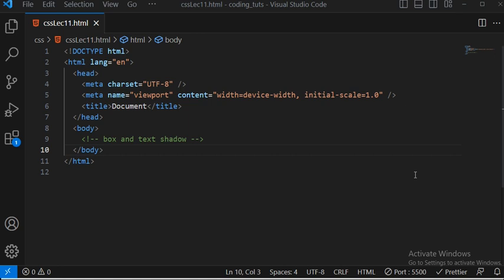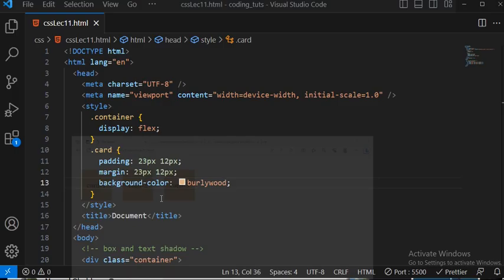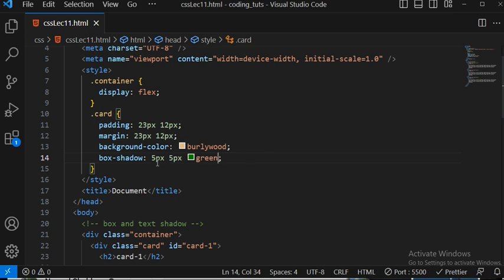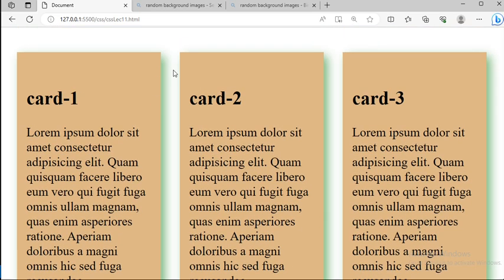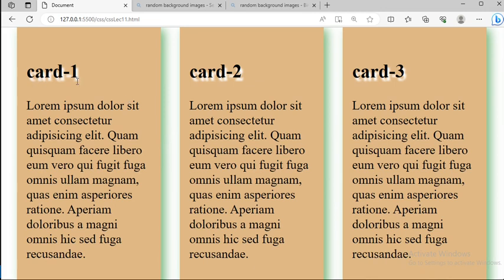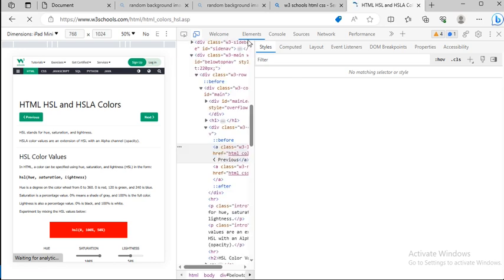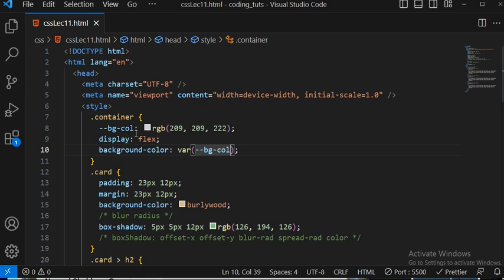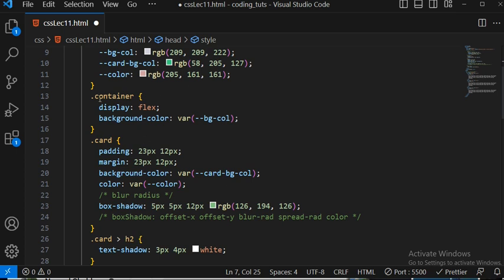Lecture-11:CSS Box Shadow, Text Shadow, and Variables: Enhancing Style and Flexibility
**CSS Box Shadow, Text Shadow, and Variables: Enhancing Style and Flexibility**

**CSS Box Shadow: Adding Depth and Dimension**

The CSS `box-shadow` property is a versatile and popular styling feature that allows web developers to add visual depth and dimension to elements on a webpage. By applying a box shadow, you can create the illusion of a lifted or floating element, providing a more interactive and engaging user experience. With the ability to control parameters like blur, spread, color, and position, the `box-shadow` property offers endless possibilities to achieve various effects, from subtle shadows that enhance readability to striking card designs and buttons.

**CSS Text Shadow: Creating Stylish Text Effects**

The CSS `text-shadow` property is another exciting tool for designers to enhance the appearance of text elements. It enables you to add shadows behind text, adding emphasis, and creating eye-catching typography effects. By manipulating parameters such as color, blur, and offset, you can achieve different text shadow styles, such as neon-like glows, 3D effects, and elegant text overlays. The `text-shadow` property is particularly useful for creating visually appealing headings, titles, and banners that stand out on the page.

**CSS Variables: Simplifying Styling with Custom Properties**

CSS Variables, also known as custom properties, bring modularity and flexibility to CSS styling. They allow developers to define reusable values and assign them to various elements throughout the stylesheet. This centralization of values simplifies maintenance, as changes to the variables will automatically update all associated elements. CSS Variables promote clean and organized code, making it easier to manage large-scale projects and apply consistent styles across a website. Additionally, they facilitate rapid prototyping and customization, as adjustments can be made by modifying variable values, reducing the need for repetitive and error-prone manual edits.

By combining the power of `box-shadow`, `text-shadow`, and CSS Variables, web designers and developers can elevate the visual appeal of their websites, craft dynamic user interfaces, and streamline their styling workflow for improved efficiency and maintainability.